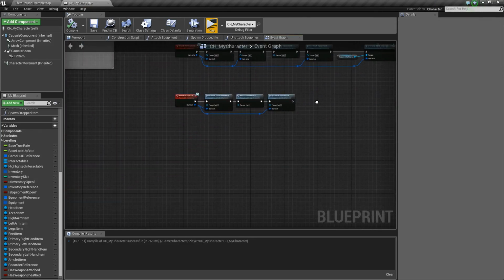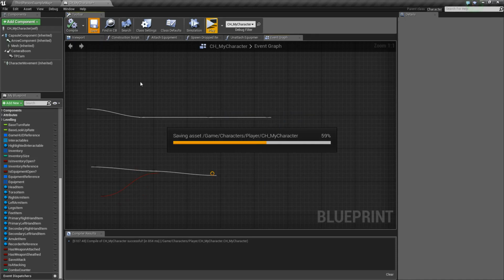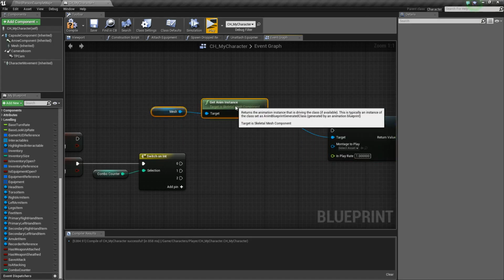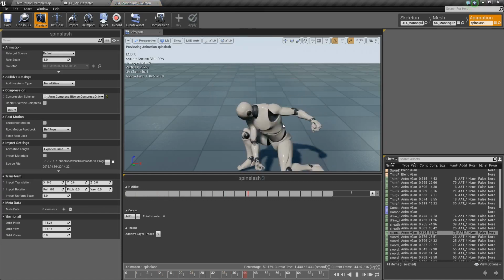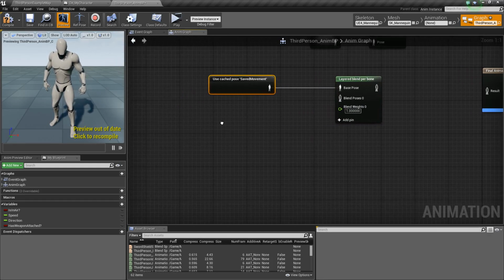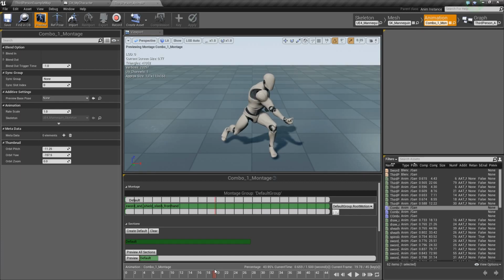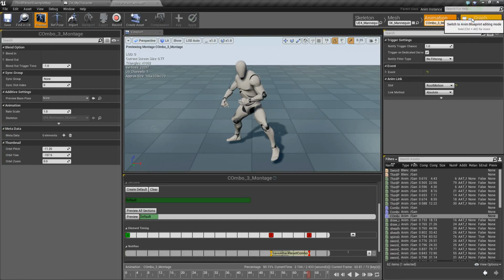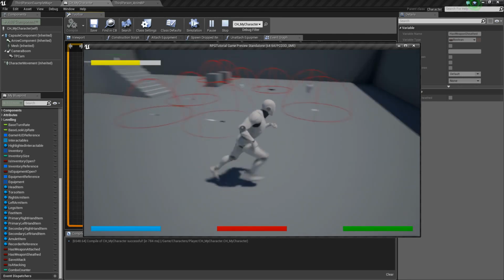Unreal Engine 4 - Adding Animations - Combo Attacks/Attacking (Part 28)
In this video we add combo attacks and setup the animation blueprint for handling animation montages.